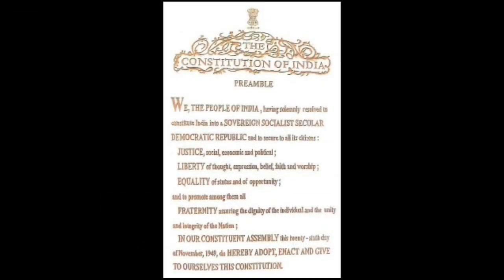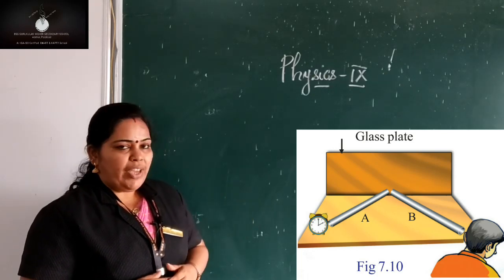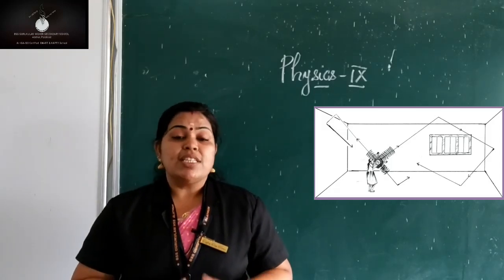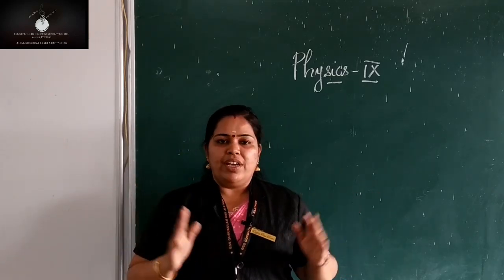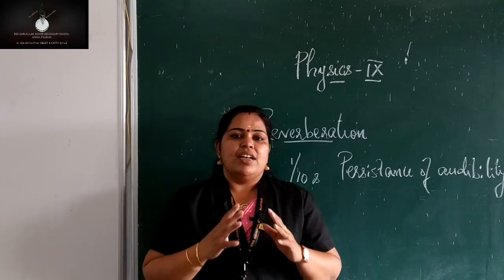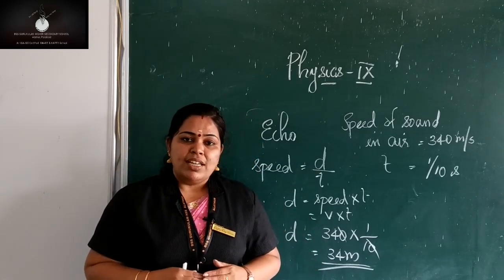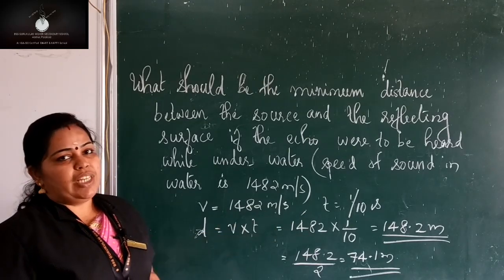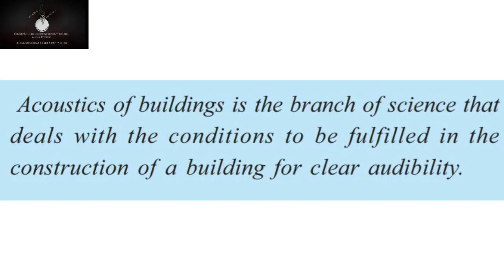Class 9 Physics Chapter 7 - Wave Motion Part 3